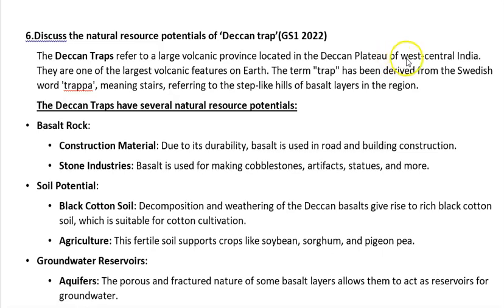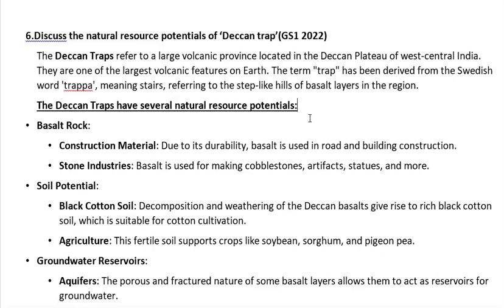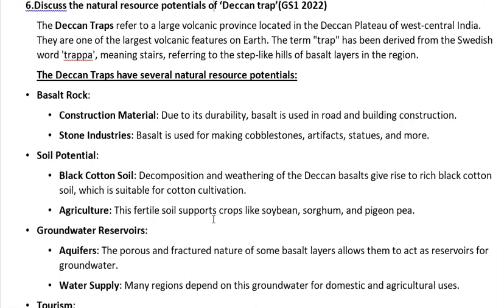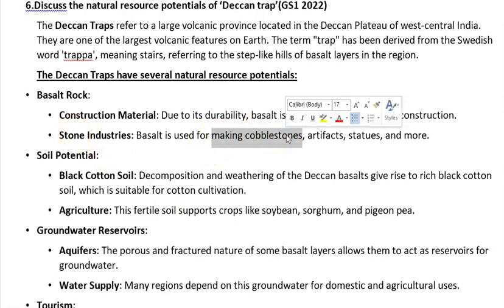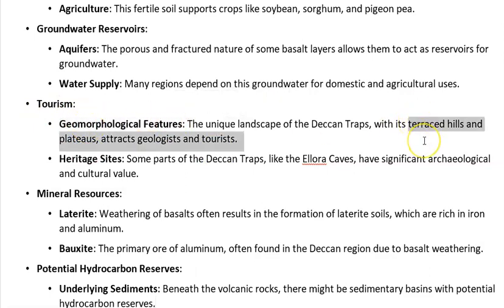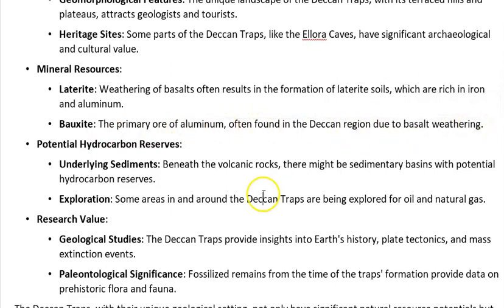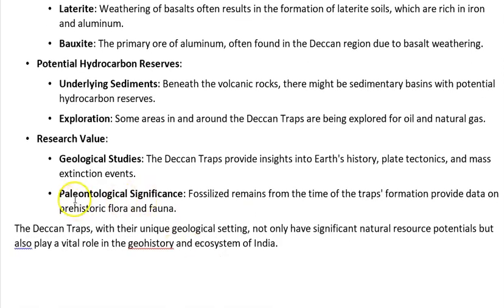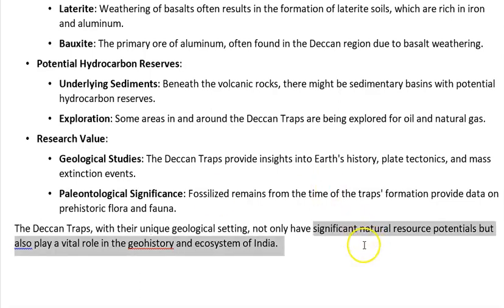GS 1 2022 QN 6